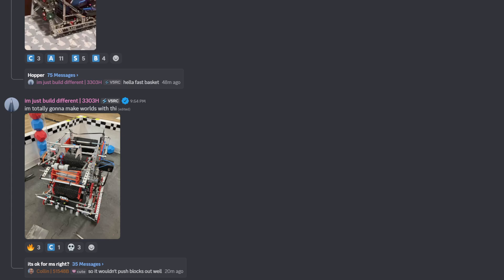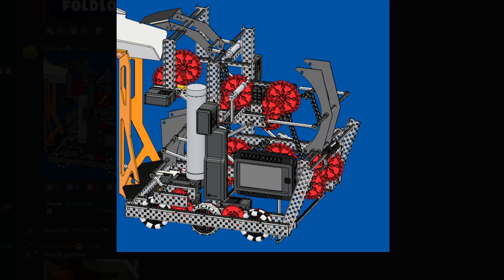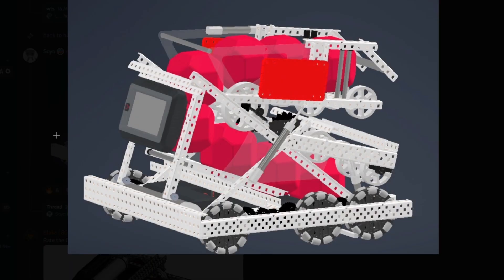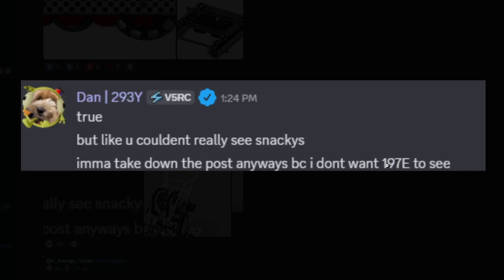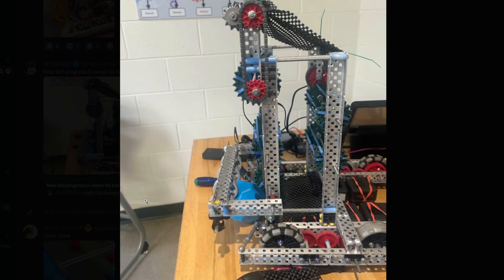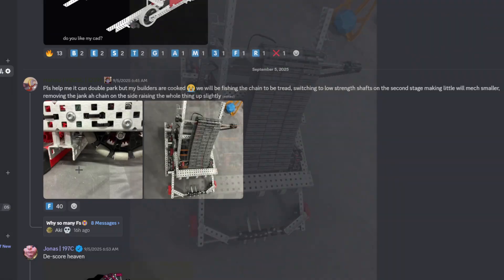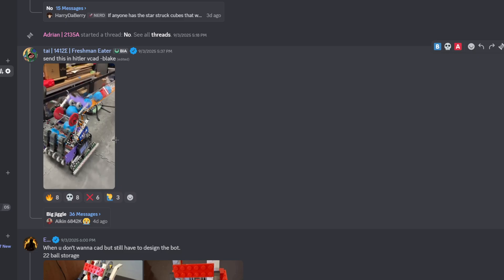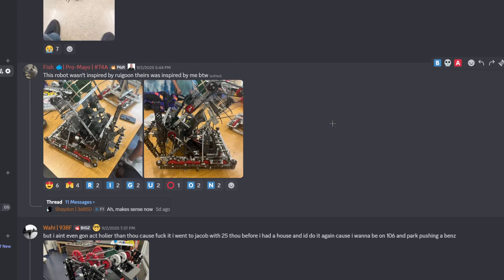Getting caught up (robot ratings)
Finally back with vex push back

RoboCoaching — a new one-on-one/team program to help VEX teams improve in building, CAD, and strategy.

This beta round has limited spots. Join now to help shape the program while getting in-depth lessons, resources, and insider tips from top VEX alumni.

Our coaches are World Champion, World Skills Champion, and World Excellence winners from teams like 229V, 360X, 2029C, 2654E/P, and 2775V.